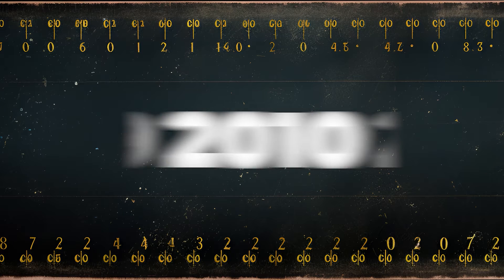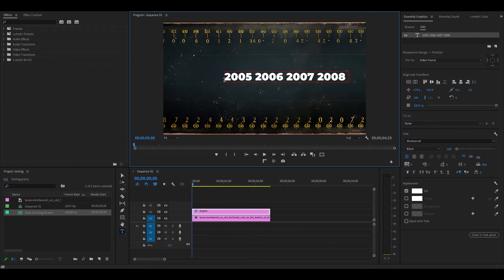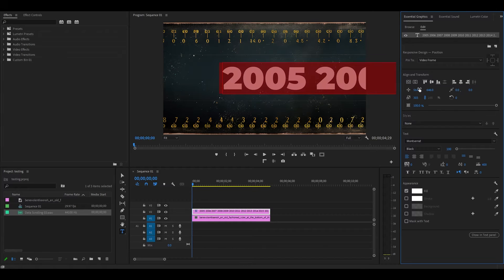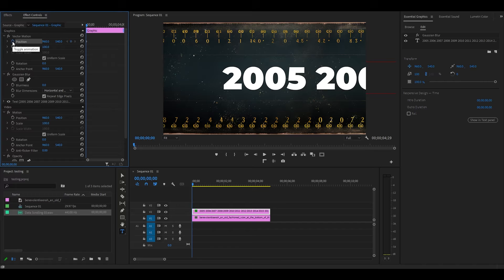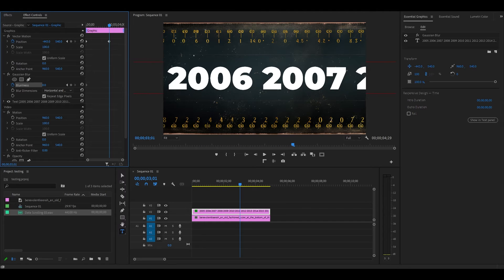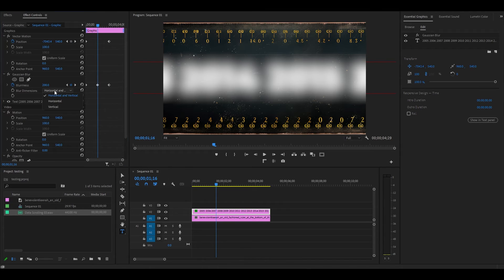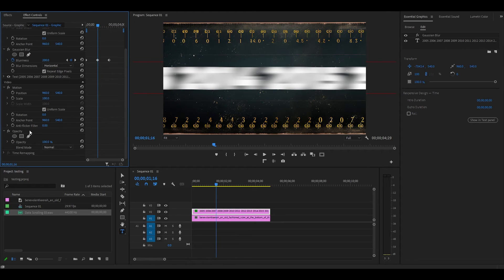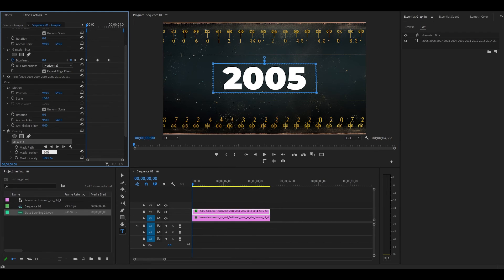SCROLLING Timeline YEAR ANIMATION In Premiere Pro